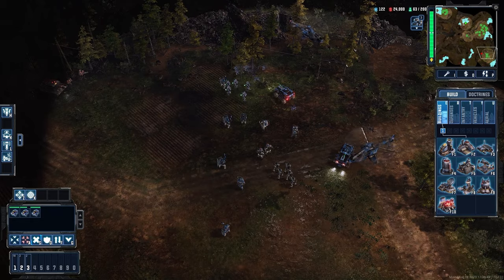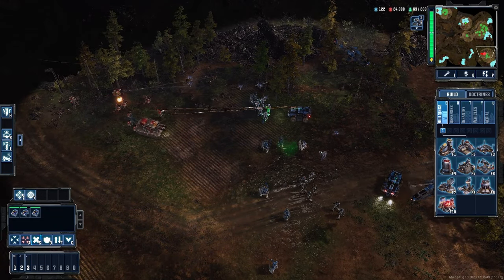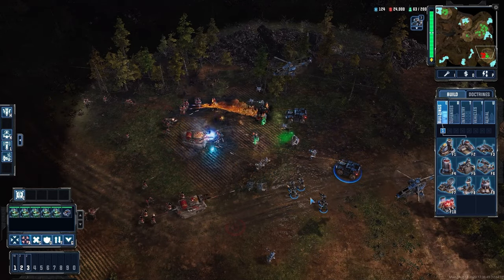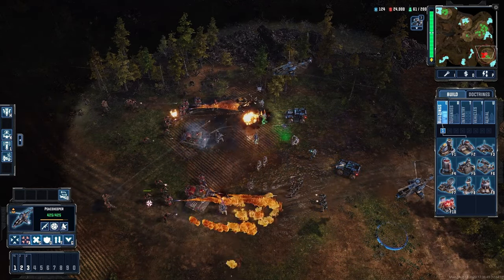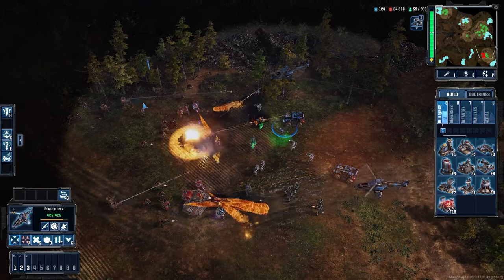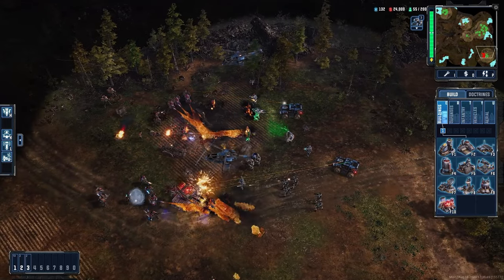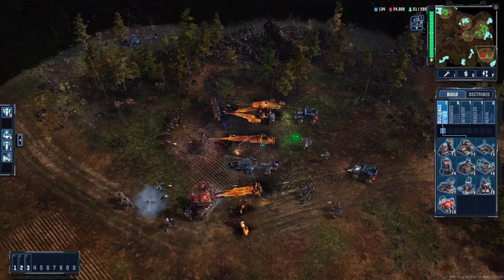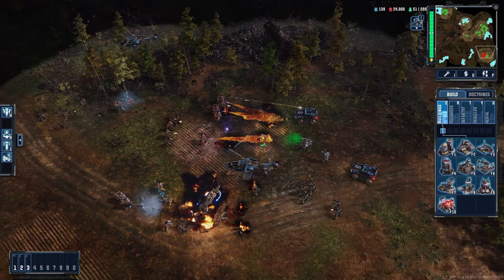Unit Showcase - Riot Trooper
The Riot Trooper is one of the GDF's key pillars of frontline support. @Waywardstrategist is here with us to explain it's role, utility and how you can best use this unit to reinforce your tactical approach.